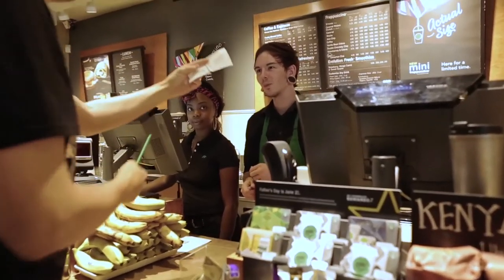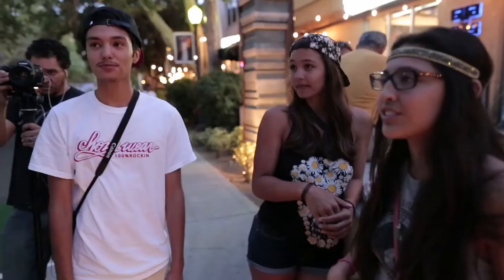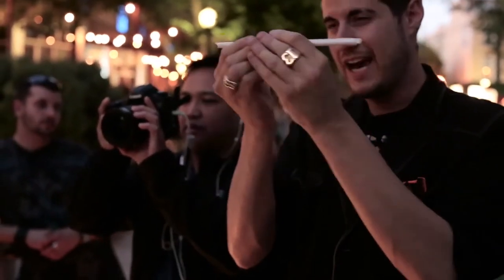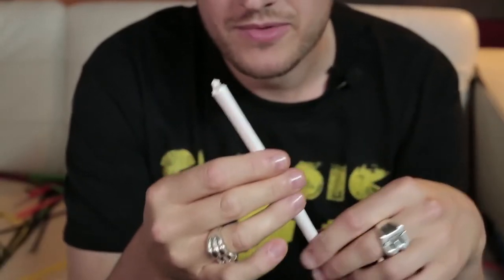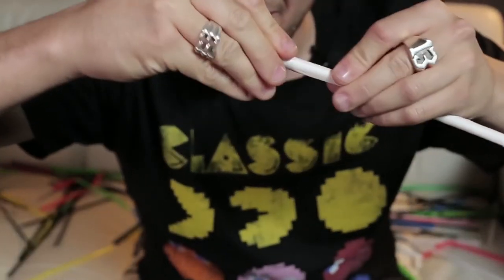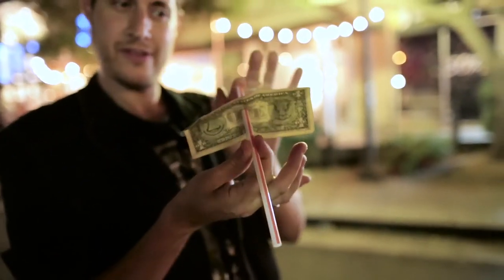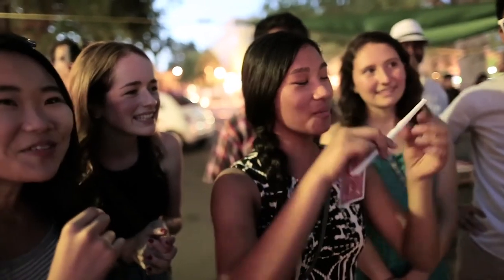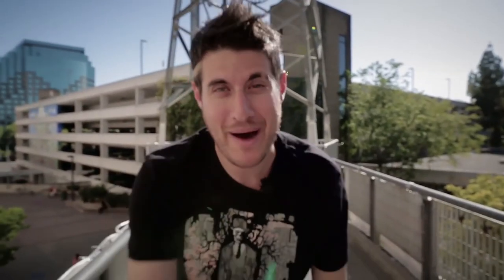Project Straw 2 Brandon David Chris Turchi - lepetitmagicien.com